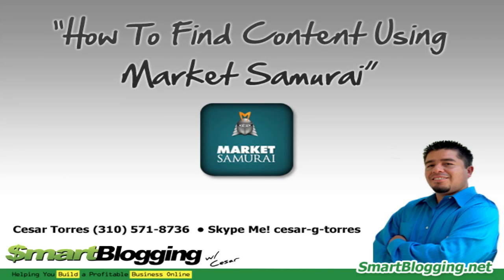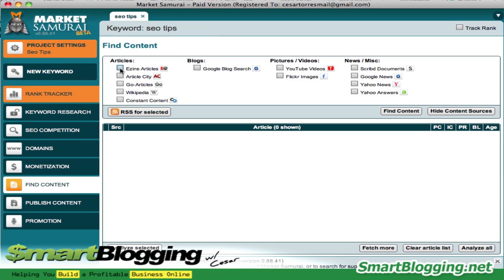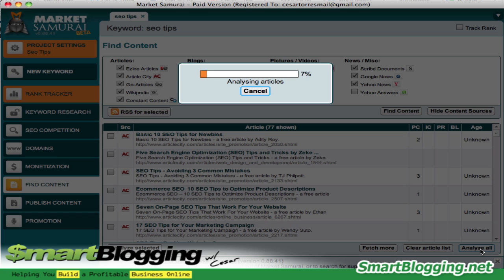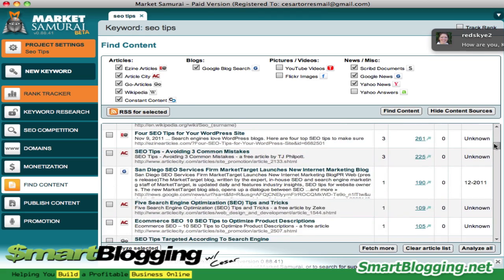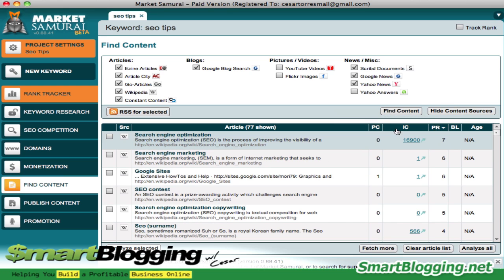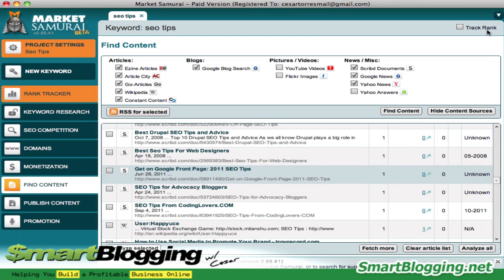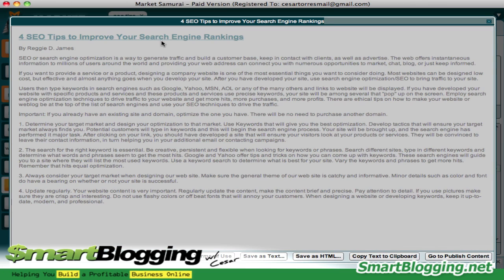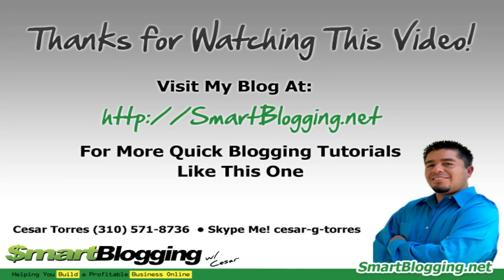How To Find Content For Websites Using Market Samurai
Market Samurai offers a unique way to find content for websites. The find content feature searches content on other sites based on your targeted keyword or phrase. But what sets Market Samurai apart from other tools in the industry is that it pulls information about the content that is extremely necessary for choosing to whether or not you should use it.

For example:
• How many times is the target keyword used in the content. This is important for SEO
• How many times has the article been republished: Many times people publish articles and don't do nothing with them, if you're the only one republishing the article, you can grab it, spin it and use it on your blog
• Page rank of the article
• How many backlinks does the article have

As you can see the Find Content For Websites feature in Market Samurai is a very useful tool to help you find unique articles that you can immediately begin using on you site.

Where does Market Samurai get it's content? It searches an array of data bases including:
• Ezine Articles
• Article City
• Go Articles
• Wikipedia
• Constant Content
• Google Blog Search

It also searches:
• Youtube Videos
• Flickr
• Google NEws
• Yahoo News
• Yahoo Answers

Hope this quick tip helps you and if you get stuck in the process, just send me a message on Skype and I'll try to help you out as much as I can.

Cheers!

-Cesar Torres
SmartBlogging.net
Skype: cesar-g-torres
MLSP Community Member